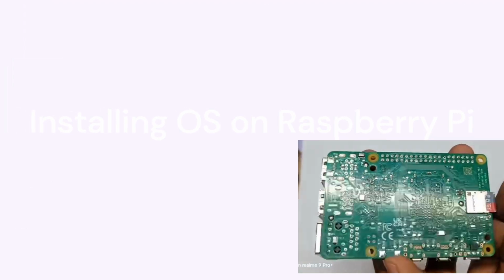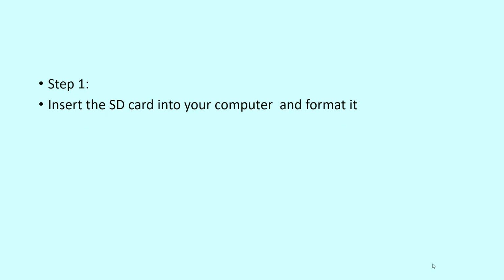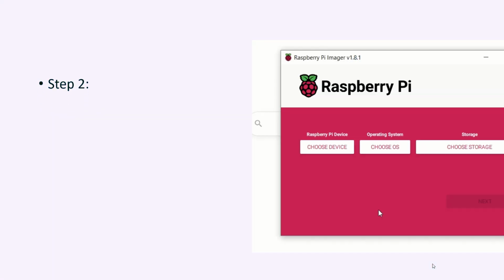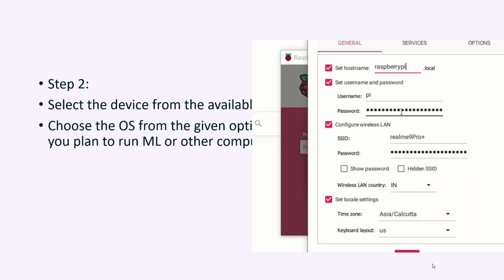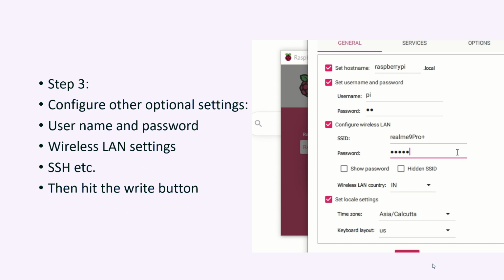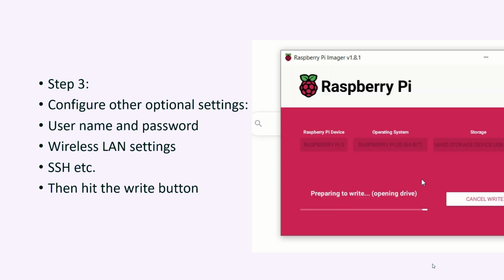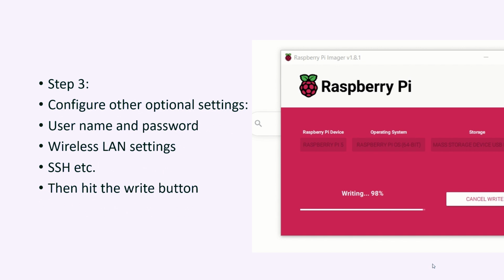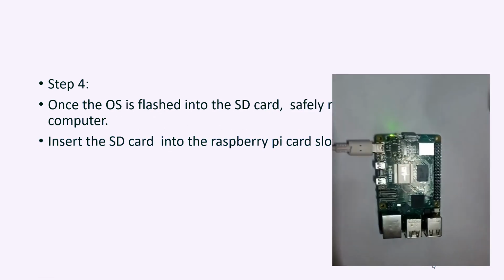Installing OS on raspberry pi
Step by Step Guide to Install OS on Raspberry Pi board.
Ready to bring your Raspberry Pi to life? In this video, I’ll walk you through installing an operating system from start to finish. Whether you’re setting up Raspberry Pi OS, Ubuntu, or another distro, this guide will help you get up and running quickly.
Choosing the right OS for your Raspberry Pi
Downloading and flashing the OS image to an SD card